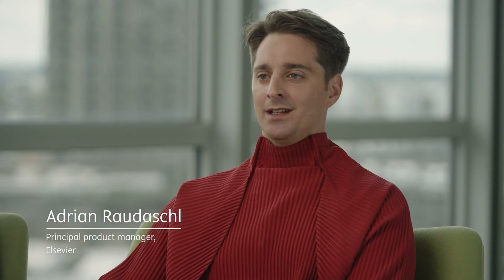Scopus AI Interview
Learn more about about the capabilities of Scopus AI